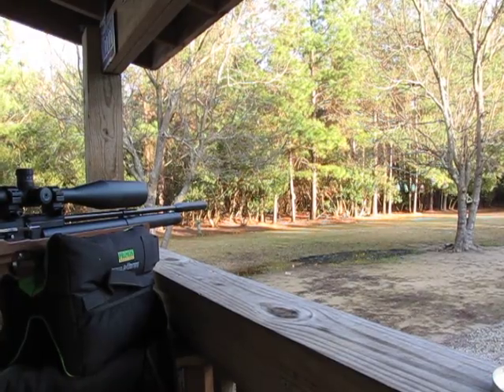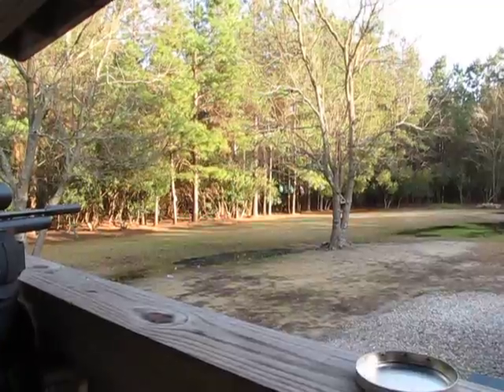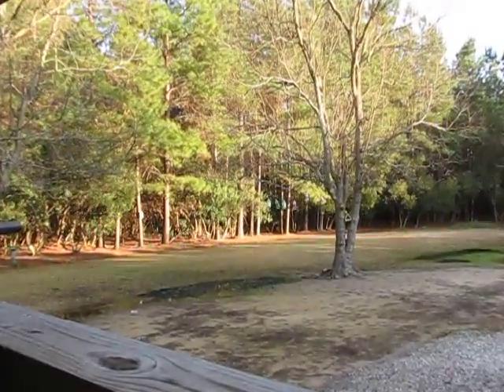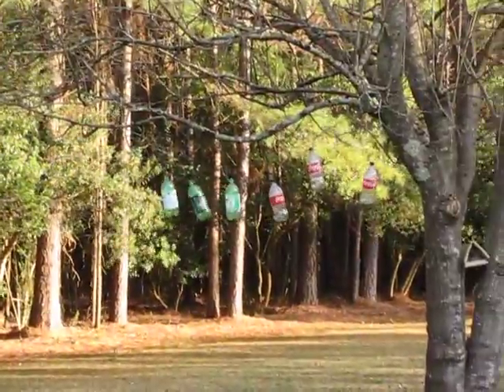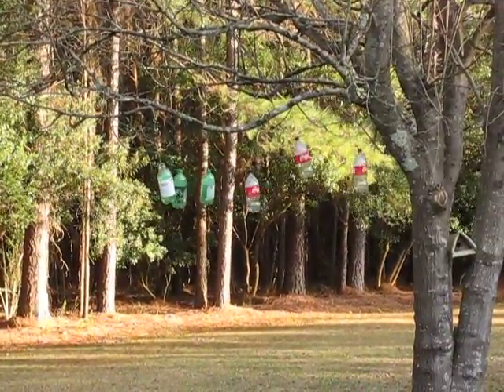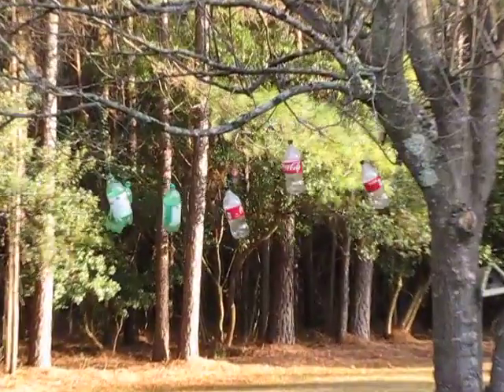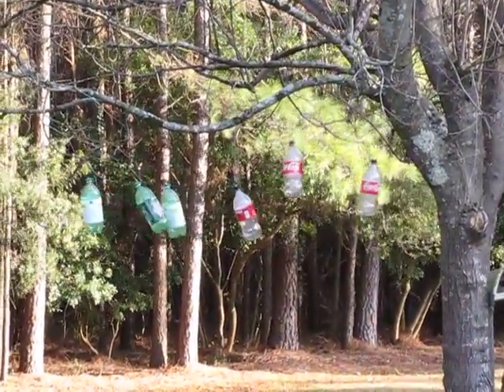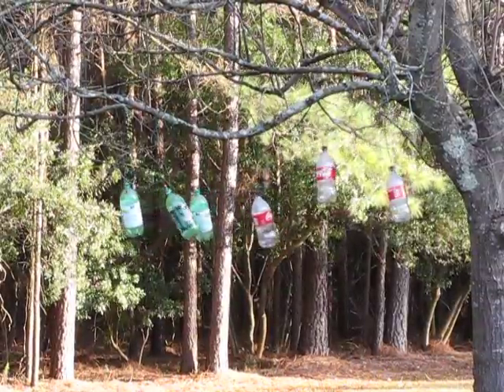Mission Accepted : Try to destroy new version of Big Blast cap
Charlie sent me some more new Big Blast Caps to try out. This is my first test with them. All caps held out fine with the exception of one valve blowing out the end of the cap. It was roughly 60 degrees here at Camp Fuss.

Charlie said he had some that didn't hold up to his test, but you have to understand he was testing his in near freezing weather. And we all know how brittle plastic gets in that kind of weather.

None the less he is looking at another plastic compound to make them more durable in cold weather.

No need to add water for valve protection
No need to remove old tamper band from bottle
No need to stand bottle up-side down

Just screw the cap on, pump it up, and attach a string to prevent loss.
String suggestions: Use mason’s line, carpenters string and tie a 16-18 inch loop in one end. Insert the loop thru the hole and around the bottle, snug it up to the cap. The other end can be tied to anything that won’t blow away – brick, piece of 2x4, stake, hung from tree branch etc.

I used a coated wire, as I could not find where I buried my mason twine?

All cap loops held up fine.